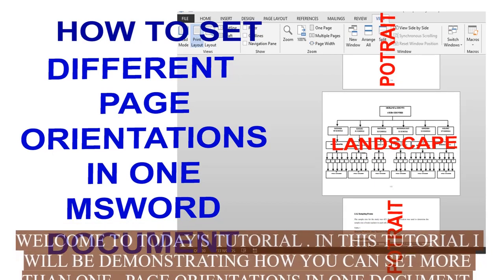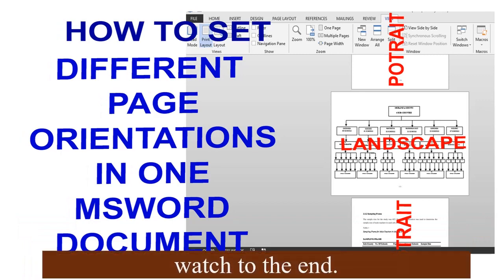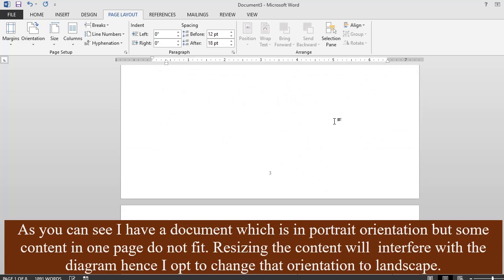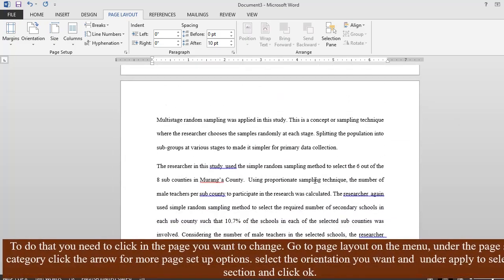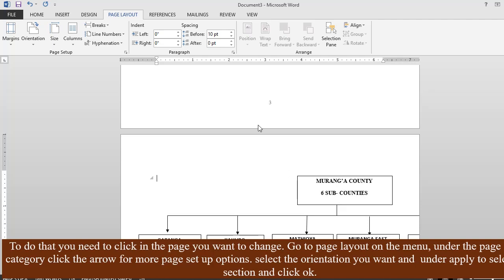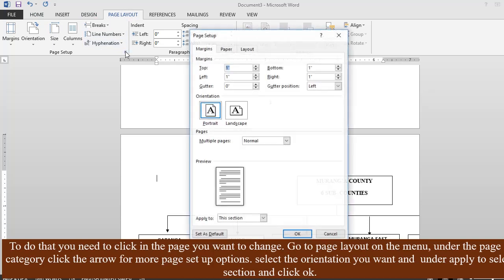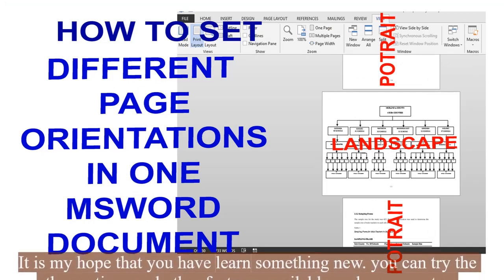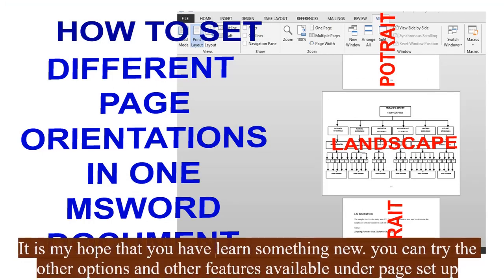How To Rotate Just One Page Of A Word Document . Setting different page orientations in one document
In this tutorial I'll show you how to set different page orientations in one  Microsoft Word document, so that you can have some pages set to landscape whilst other pages are portrait (or of course the other way round).